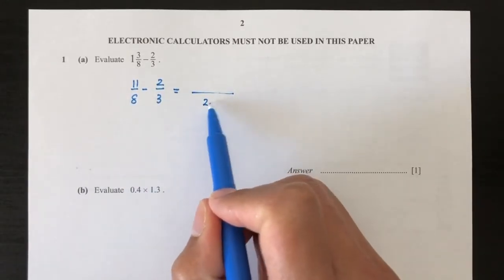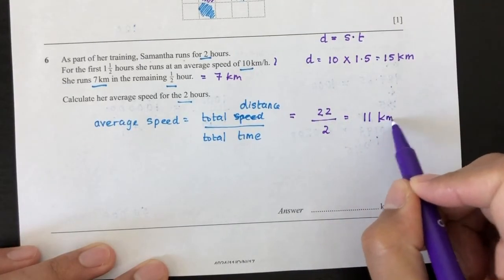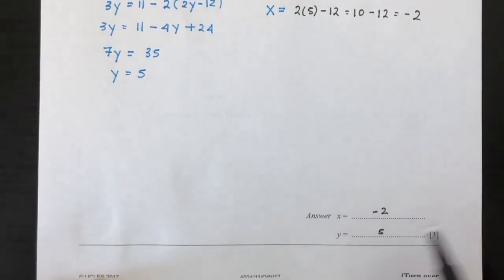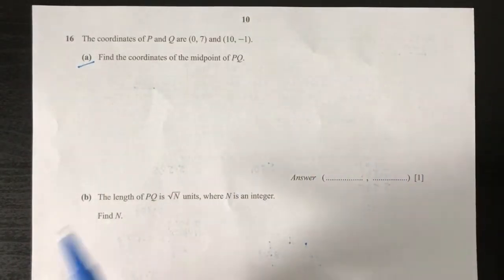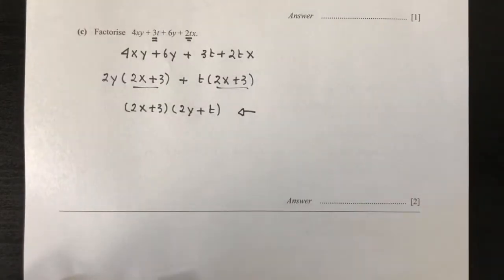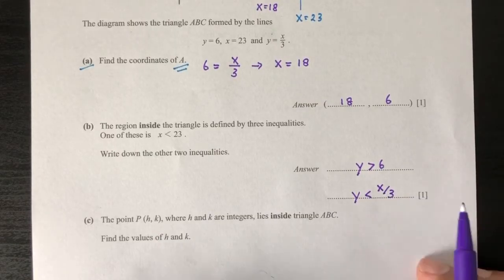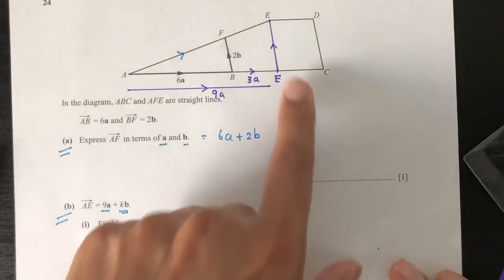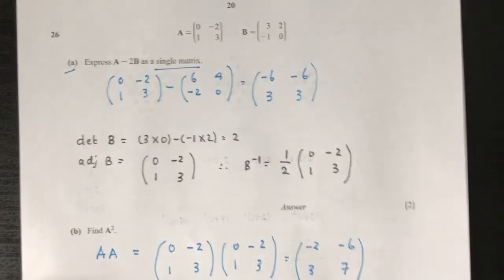O-Level Math D October November 2017 Paper 11 4024/11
O Level Mathematics Syllabus D October November 2017 Paper 11 4024/11 Past Papers Full Solutions